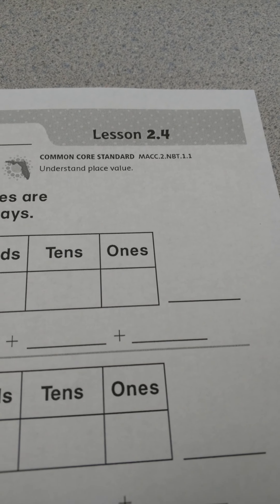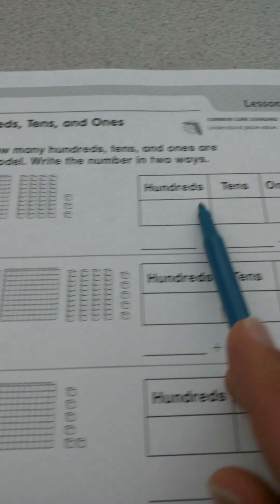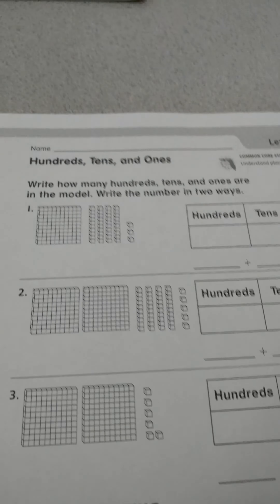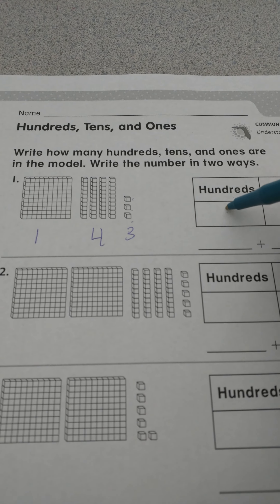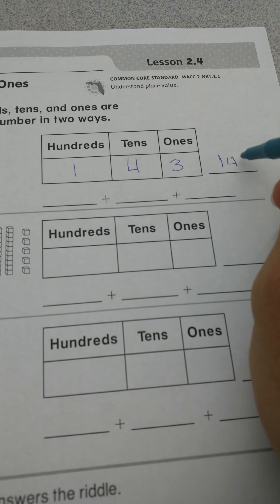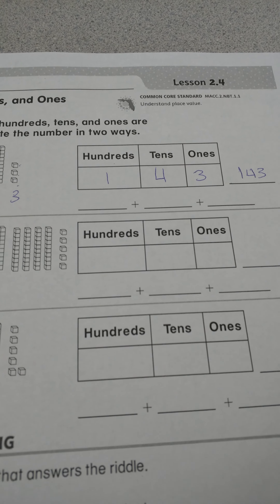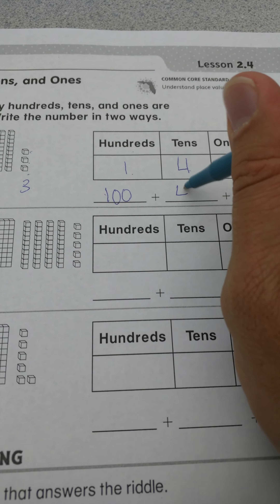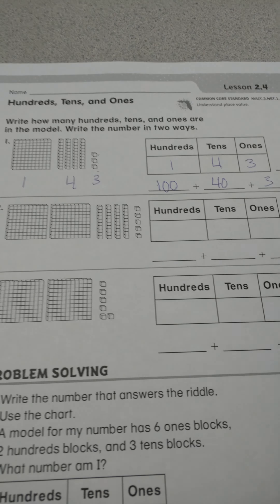2nd Grade Go Math Lesson 2.4